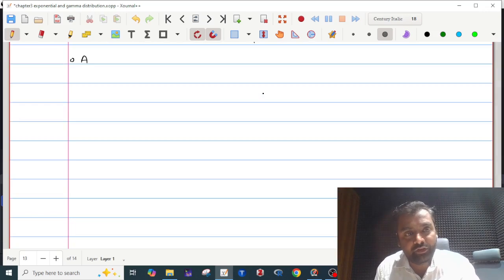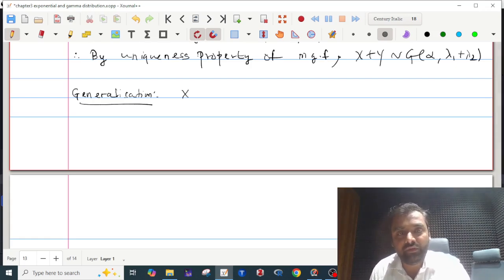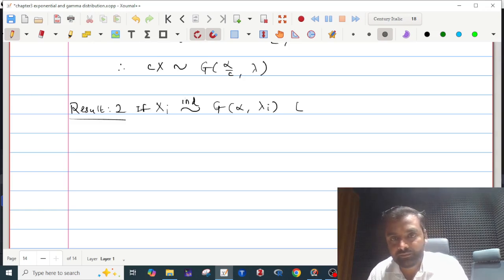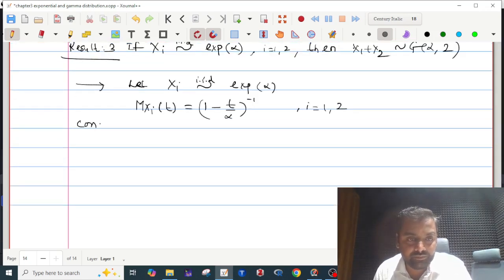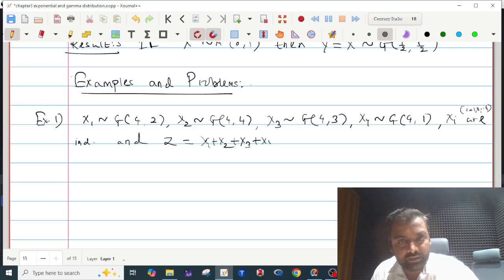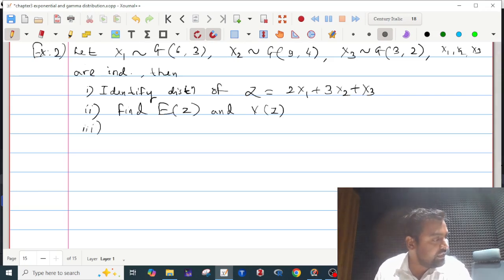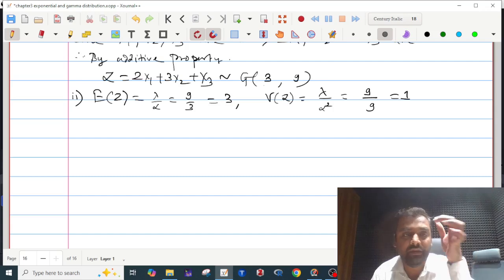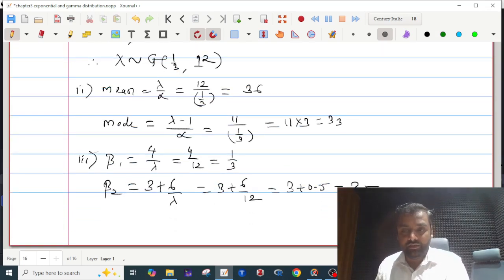Prof. Umesh Yeole Statistics Lecture 13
Gamma Distribution Part 2